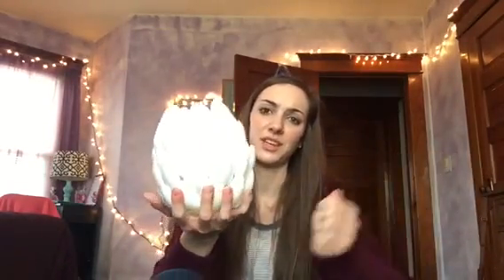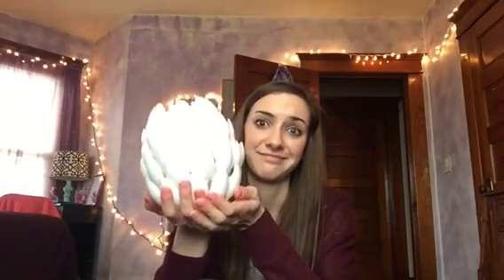DIY Spoon Flower Pot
Learn how to make a cool DIY flower pot/ pencil holder/ candle holder from a recycled jar and plastic spoons!